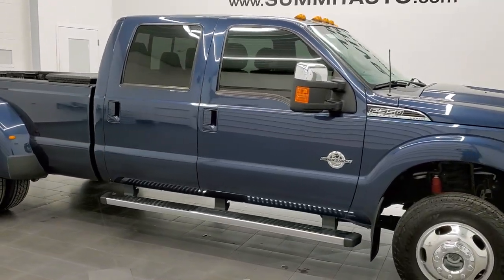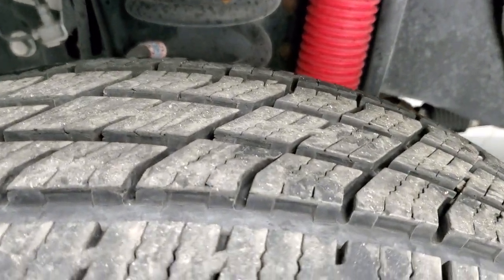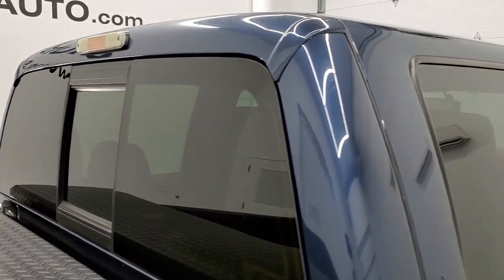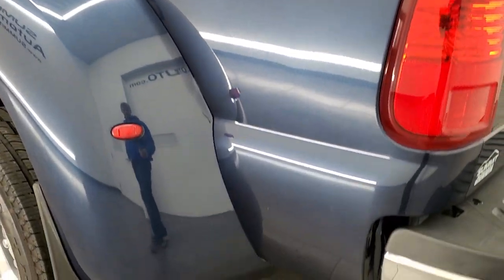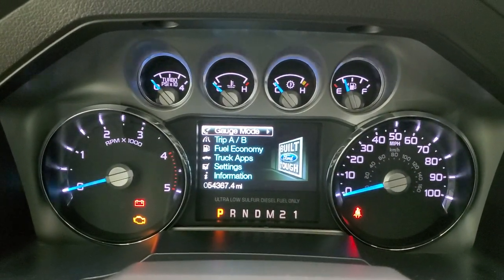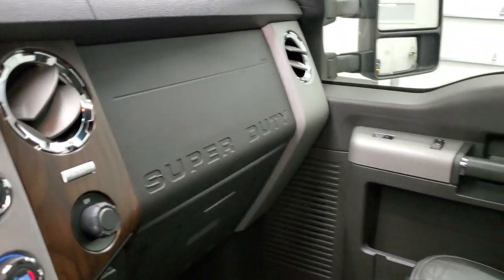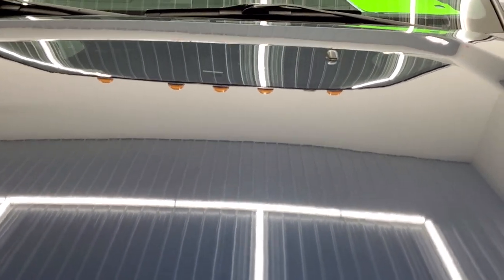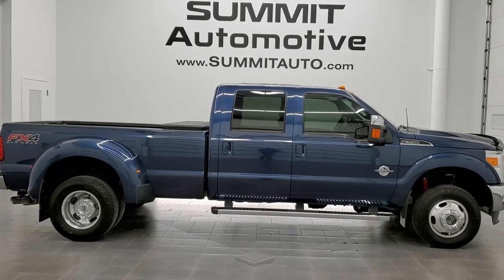2015 FORD F350 LARIAT ULTIMATE POWERSTROKE DIESEL BLUE JEANS WALK AROUND REVIEW OVERVIEW 12429Z SOLD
This 2015 FORD F350 LARIAT ULTIMATE CREW LONG DRW POWERSTOKE DIESEL IN BLUE JEANS METALLIC FOR SALE IN FOND DU LAC OSHKOSH WISCONSIN 54935 is the vehicle we did walk around review of today.

Thank you for checking out this video of this 2015 FORD F350 LARIAT ULTIMATE CREW LONG DRW POWERSTOKE DIESEL IN BLUE JEANS METALLIC FOR SALE IN FOND DU LAC OSHKOSH WISCONSIN 54935

STOCK: 12429Z
PRICE: $58,999
MILES: 54,358
MAKE: FORD
MODEL: F350
VIN: 1FT8W3DT0FEC62877
LOCATION: FOND DU LAC OSHKOSH WISCONSIN, 54937 TRUCKS ON 41

1 OWNER! CLEAN TITLE HISTORY! 6.7 Liter V8 Powerstroke 2nd Generation Turbo Diesel Engine, 440 Horsepower, Full Four Door Crew Cab, Long Box 8 Foot Longbox, Dual Rear Wheel Dually DRW, Lariat Ultimate Package, 6 Speed Automatic Transmission with Optional Manual Tap Shift, Turn Dial 4x4 Four Wheel Drive 4WD, FX4 Offroad Suspension Package, Factory GPS Navigation System, Power Sunroof Moonroof Sun Roof Moon Roof, Reverse Backup Camera Rearview Camera, Non Smoker, Dual Power Air Conditioned Ventilated and Heated Seats, Black Ebony Leather Seats, 40/20/40 Split Front Bench Seating with Center Seat Hidden Storage Compartment, Full Towing Package with Receiver Trailer Hitch, Wiring and Transmission Cooler Tow Package, Curt Q24 5th Wheel Hitch Fifth Wheel, Camper Package with Anti-Sway Bars, 4 Upfitter Switches, Factory Brake Controller, Factory Exhaust Brake, Powerscope Tow Power Mirrors that Power Telescope and Power Fold in with Built-in Directional Signals, Traction Control System, 3.73 Gears with Limited Slip Differential, Open Country Toyo H/T LT245/75 R17 Tires, Polished Aluminum Rims Premium Wheels, Four Wheel Disc Brakes, Factory Chromed Stepbars, Spray-in Bedliner, Bedrail Covers, Bug Shield, Clearance Lights, Fog Lights, Reverse Sensors, Securicode Driver Side Doorcode Keyless Entry, Locking Tailgate, Tailgate Step Assist Manstep, Chrome Tipped Exhaust, Chrome Trimmed Grill, Chrome Trimmed Mirrors, AM / FM Radio Tuner, Sirius/XM Satellite Radio Capabilities Sirius / XM, CD Player, MyFord Touch System, Sony Premium Audio Sound System, Microsoft SYNC System with Bluetooth, Hands-Free Audio System Blue Tooth, Factory Subwoofer, SD Card Slot, USB Jack Portable Audio Connection, Keyless Entry with Factory Remote Start, Power Sliding Rear Window Rear Window Defroster, Adjustable Height Seatbelts, Driver and Passenger Front Air Bags, Side Curtain Air Bags SRS Safety Restraint System, Multi-Function Steering Wheel Controls, Homelink System with Three Programmable Buttons for Garage Doors, Lighting Systems & Security Systems, Compass, Outside Temperature Display and Mileage Display, Dual Multi-Zone Climate Control , Power Adjustable Pedals, Factory All Weather Floormats, Storage Compartment Under Rear Seats, Woodgrain Dash Trim, Air Conditioning AC, Cruise Control, Power Locks, Power Windows, Automatic Headlights Autolamp, Tilt/Telescope Steering Wheel, 110V / 150W Auxiliary Power Outlet, Blue Jeans Metallic, ONE OWNER! CLEAN AUTOCHECK! Very very clean inside and out! This is one of the sharpest 2015 Ford F350 crewcab longbox 1 ton trucks on our lot! Make your move before this super clean 4wd is gone!

STOCK: 12429Z
PRICE: $58,999
MILES: 54,358
MAKE: FORD
MODEL: F350
VIN: 1FT8W3DT0FEC62877